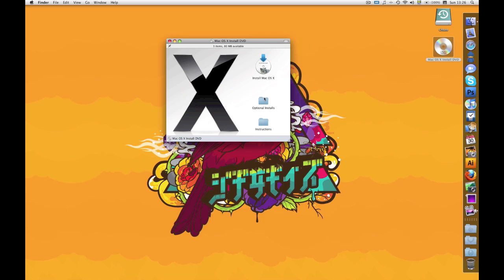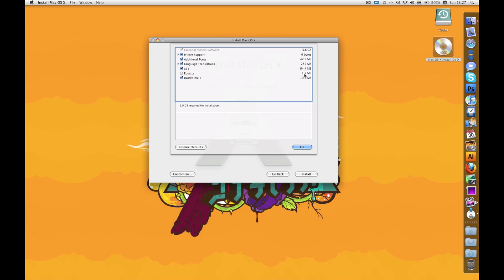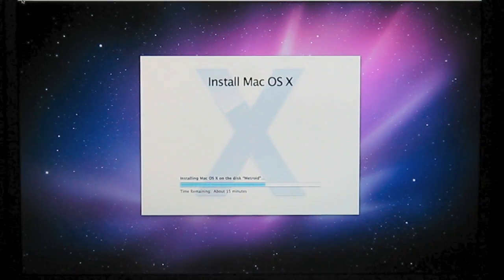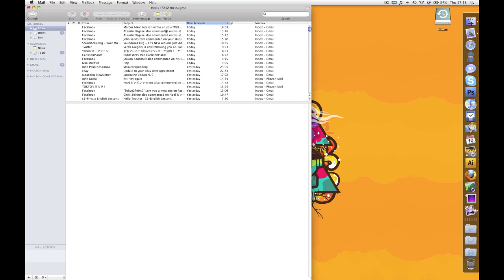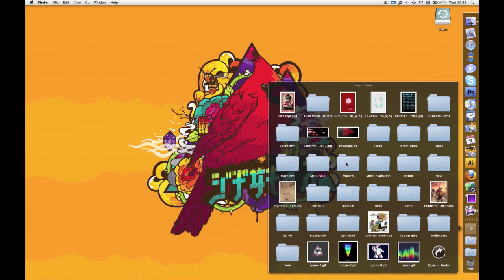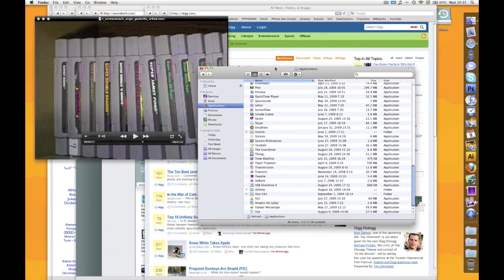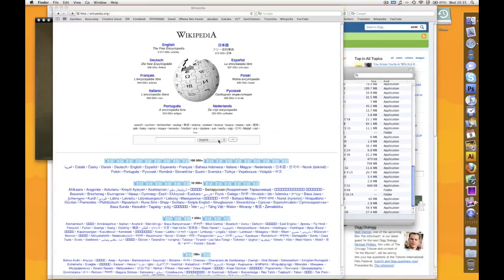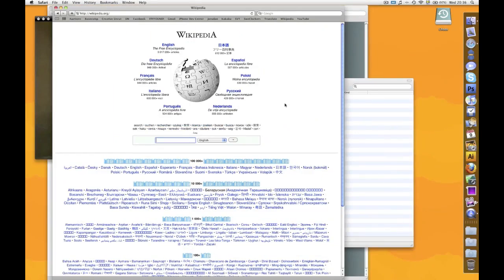Super Koski Show 001 - Snow Leopard Upgrade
In the very first episode, I guide the viewer through the full upgrade process of Mac OS X 10.5 to 10.6 Snow Leopard.